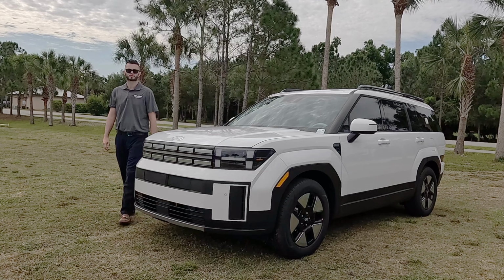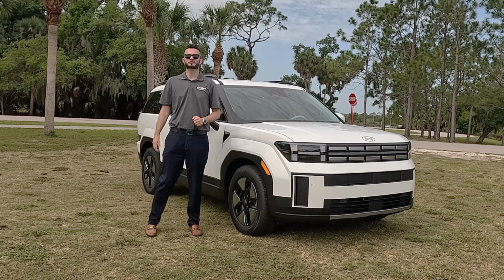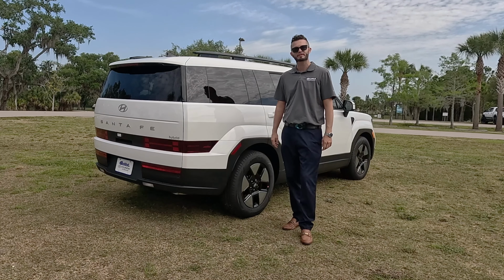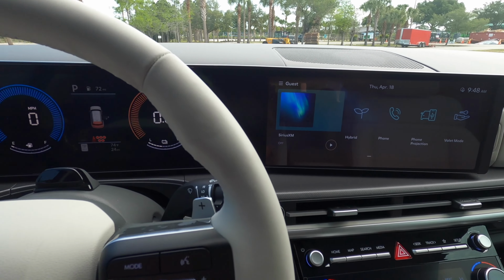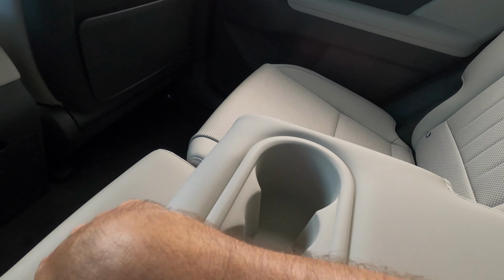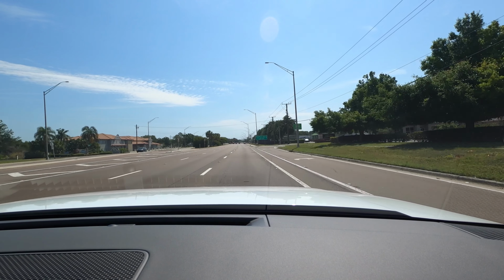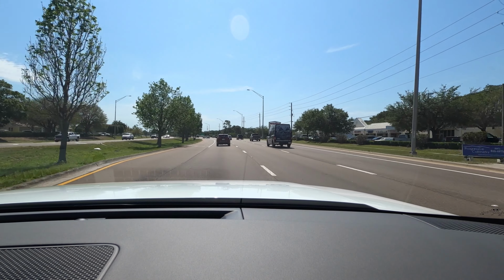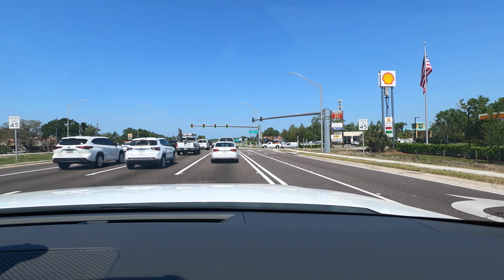2024 Hyundai Santa Fe Hybrid has One Problem :All Specs &Test Drive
The 2024 Santa Fe Hybrid is all-new, it's longer, standard 3-row and updated styling. The boxy Hyundai loses the spare tire due to the battery placement while dropping max towing at 2,000 pounds but adds better interior element and tech.